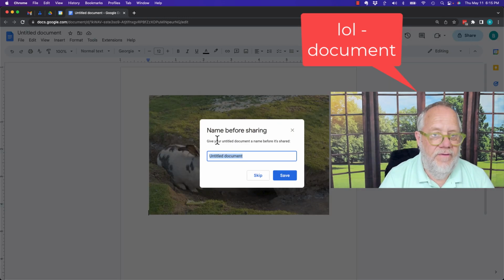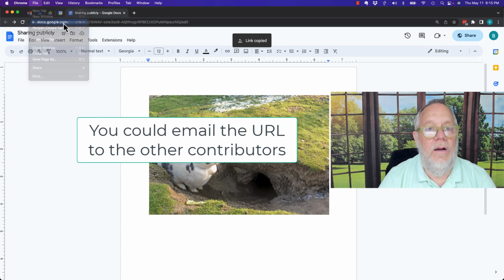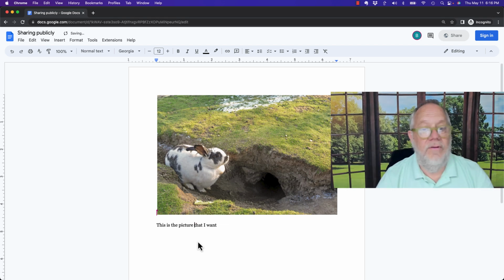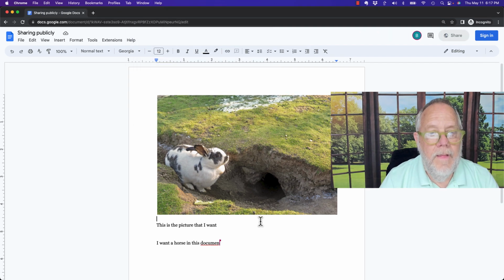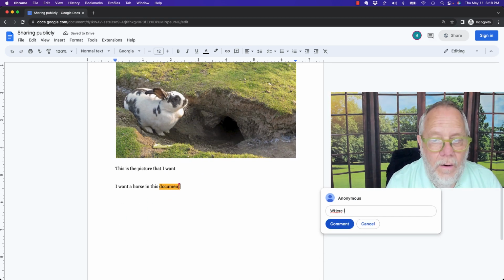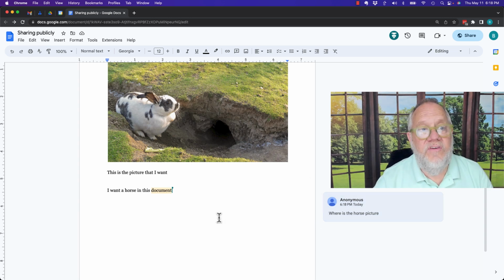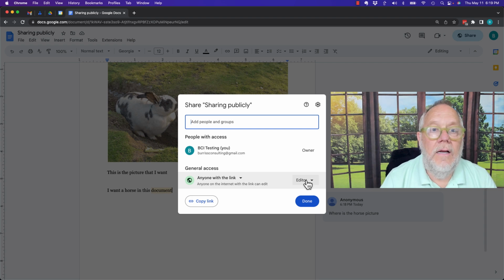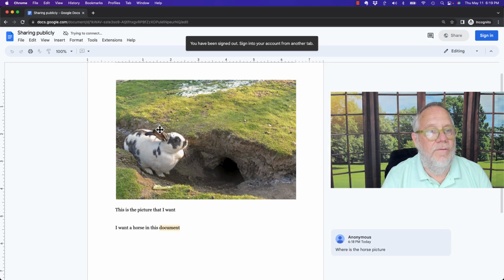Can someone with a Google Account Collaborate on a Google Document?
I demonstrate sharing a Google Document with a Non-Google user to Collaborate on it.